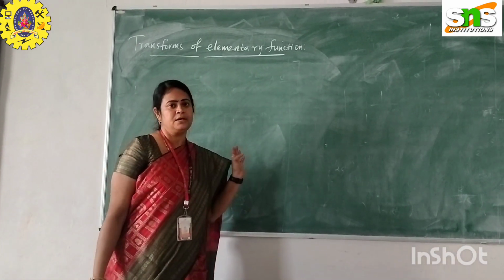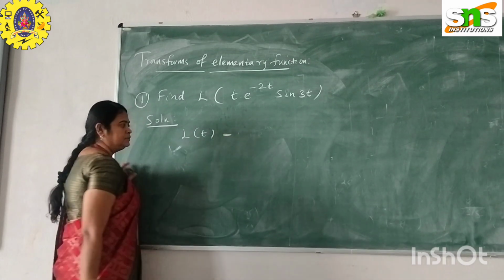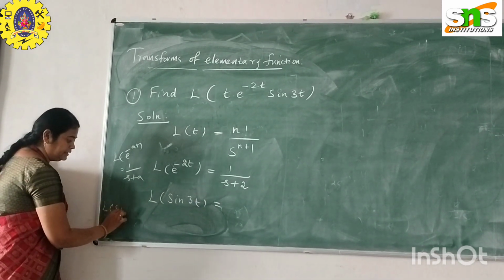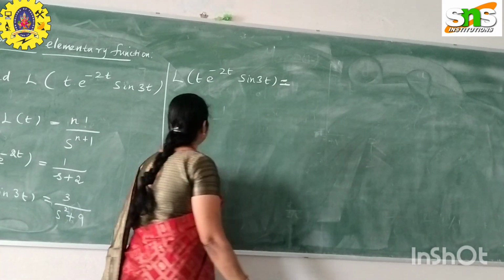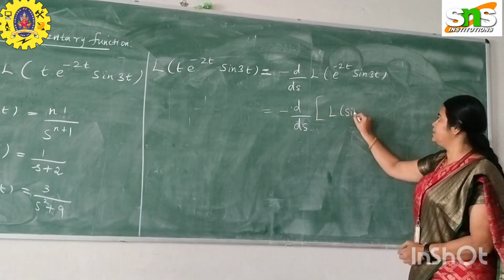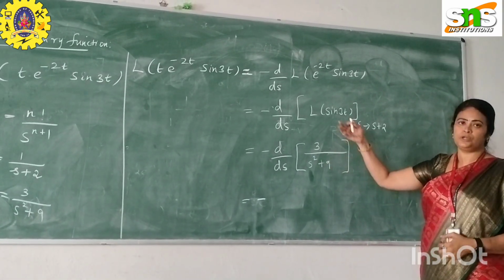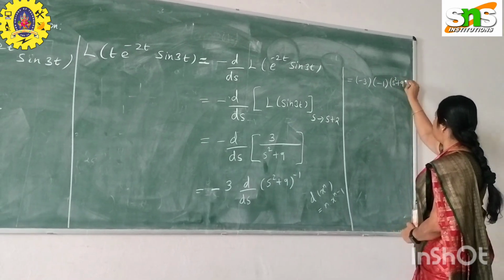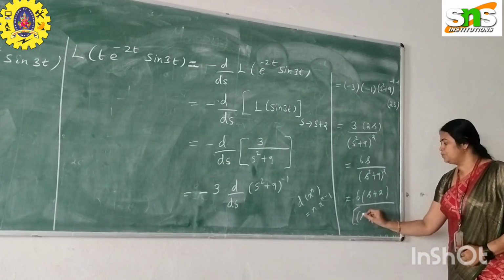Transforms of elementary functions|Complex Analysis and Laplace transforms|SNS Institutions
This video demonstrates how to find the Laplace transform of various elementary functions, including constants, exponentials, trigonometric functions, and hyperbolic functions. It explains the concept of the Laplace transform and applies it to these fundamental functions, showing how to derive their transformed forms using the Laplace transform definition. The video will be beneficial for students studying engineering or related fields who need a solid understanding of Laplace transforms and their applications.